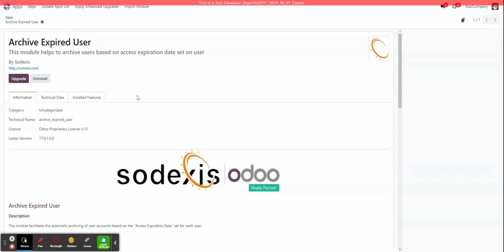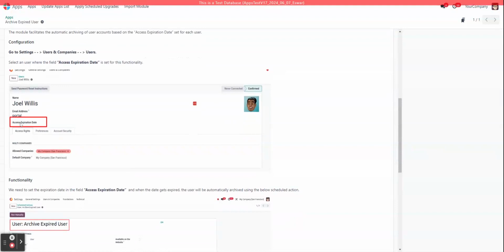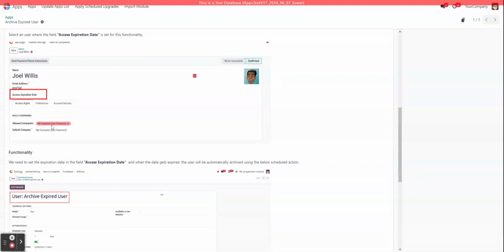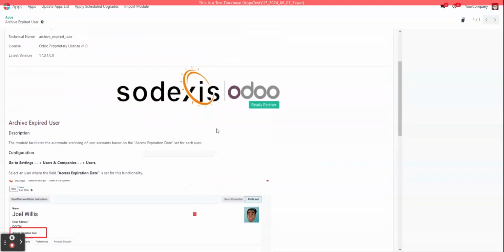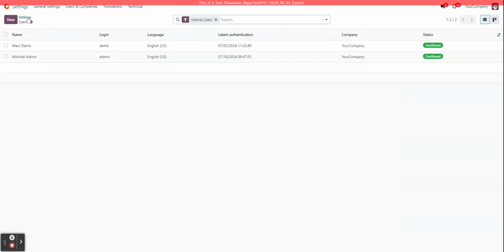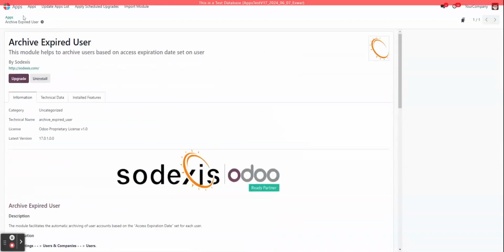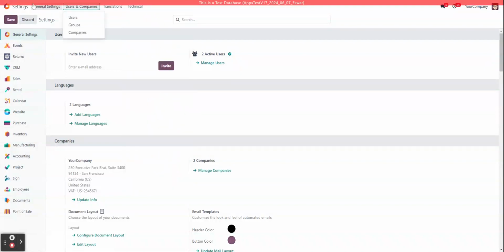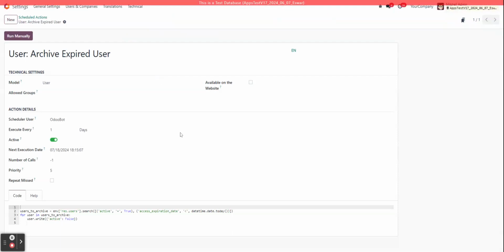Archive Expired User - Odoo V17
This module automatically archives user accounts based on the "Access Expiration Date" provided for each user.